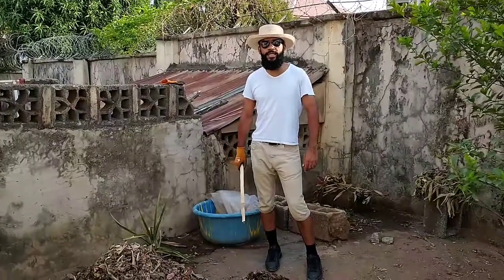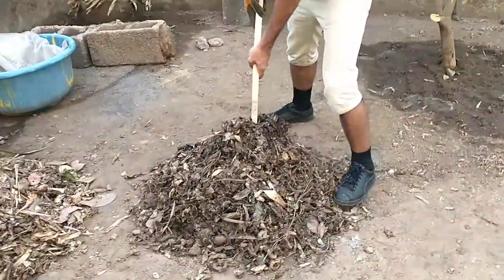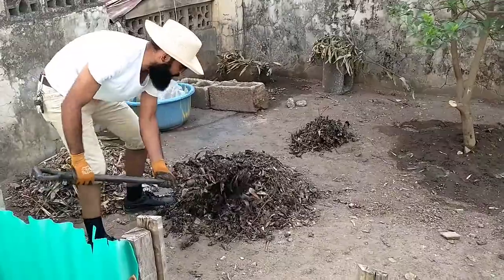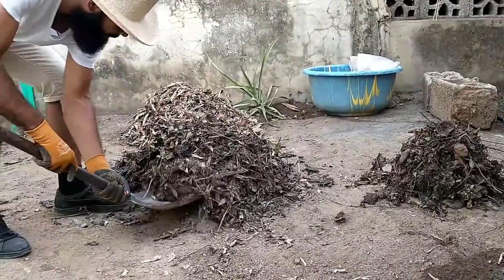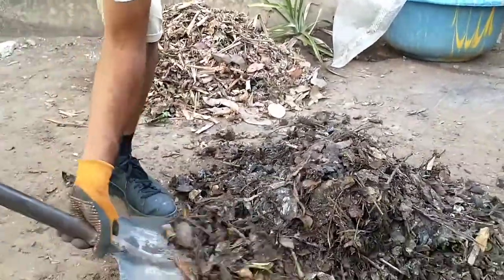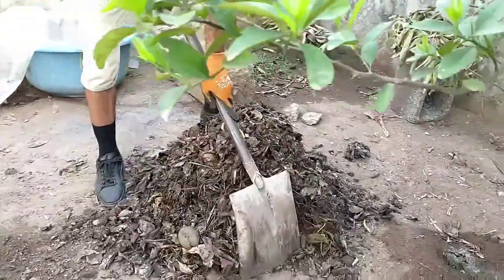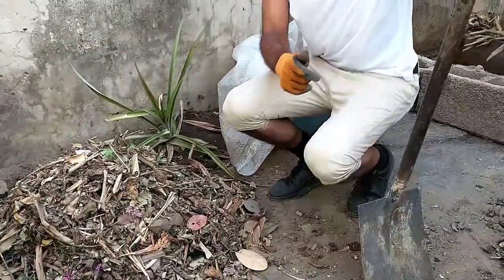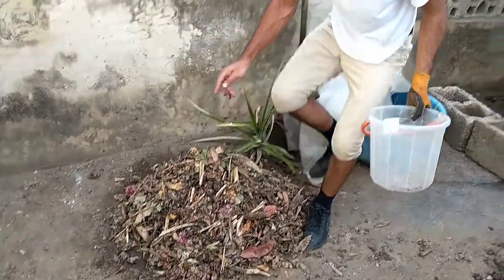How to Make Compost in 3 weeks (Part 3)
Today we flip the compost for the third time to ensure that the hot composting process doesn't over heat. If the temperature goes over 60 degrees celsius the useful microbes will start to die off. We also show how to address dryness on a fresh compost pile.